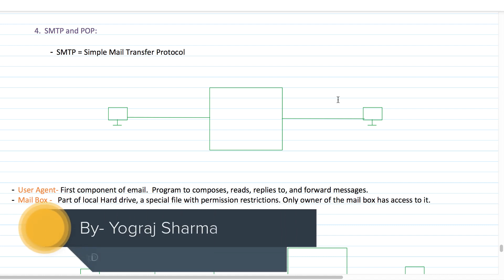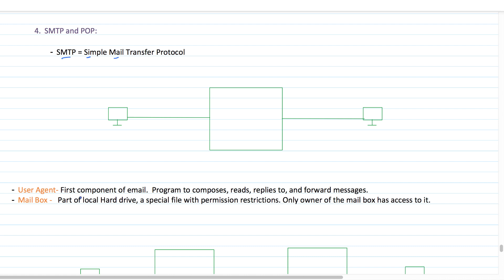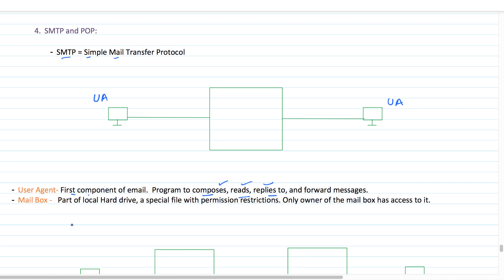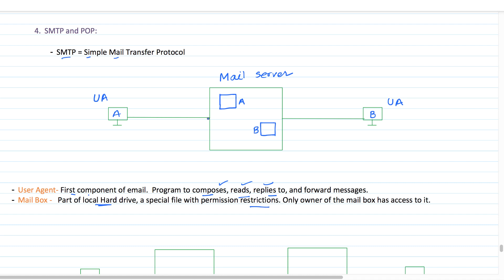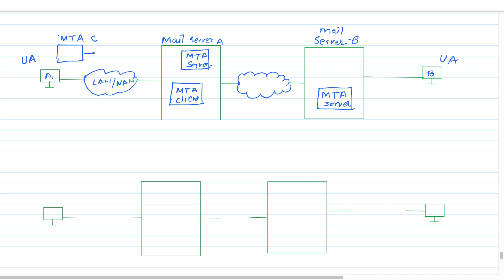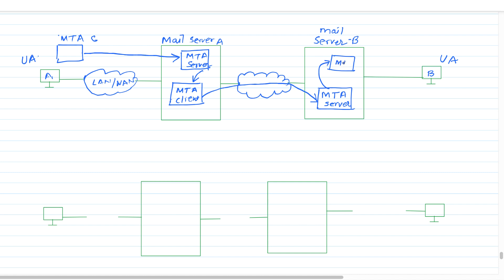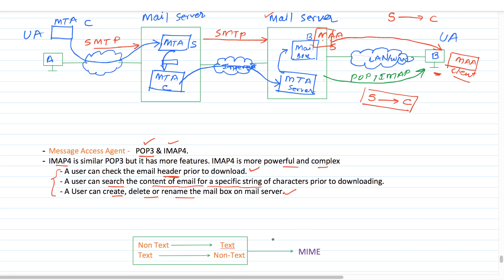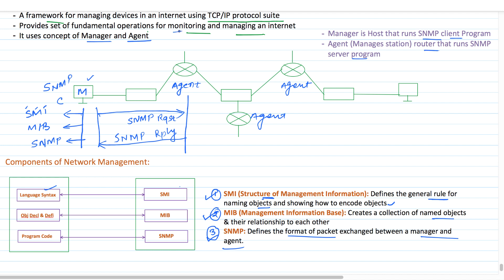Application Layer Protocol: SMTP, POP, IMAP, MIME & SNMP- Lect 16